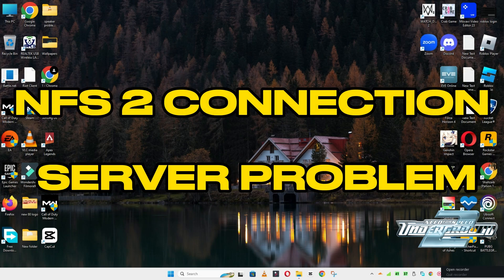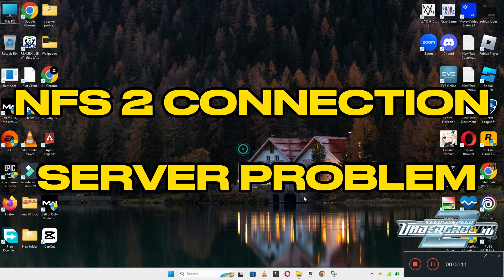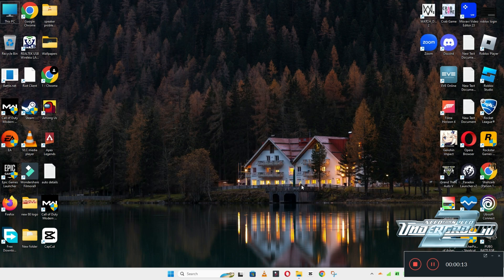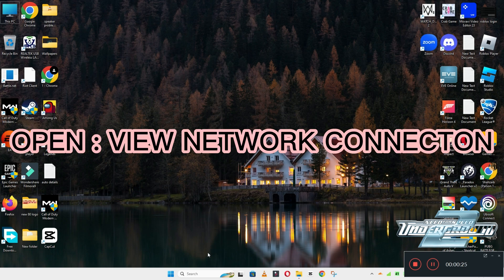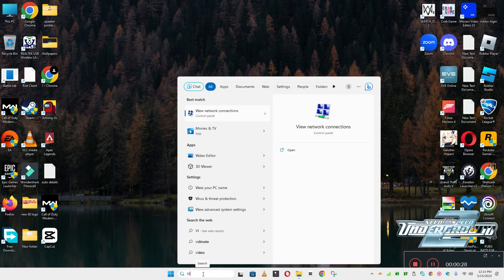How to FIX NFS Shift 2 Connection / Server Error Issue (2023)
0:18 NFS Shift  2 connection server issue Fixed